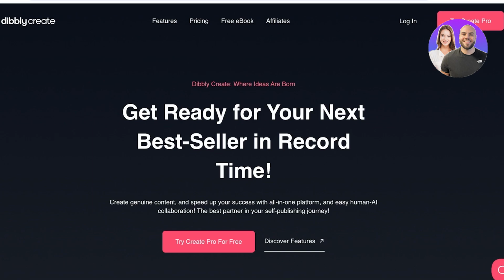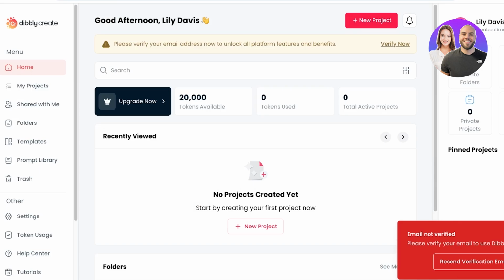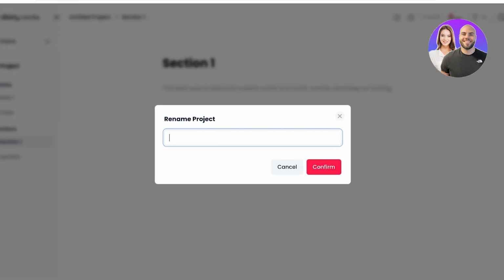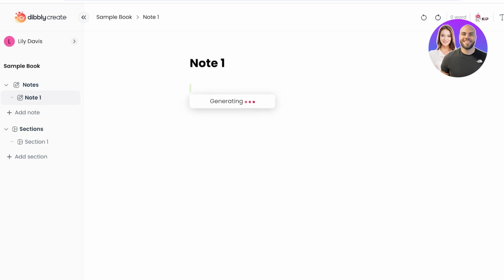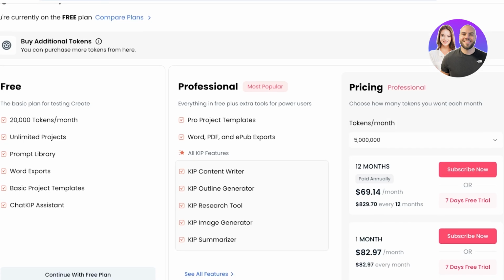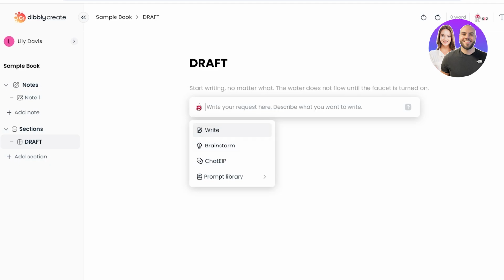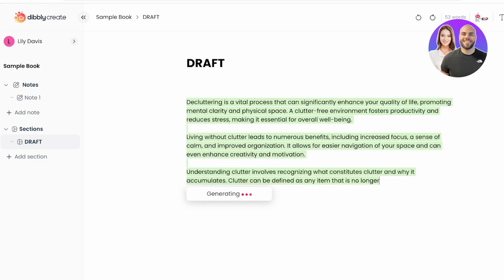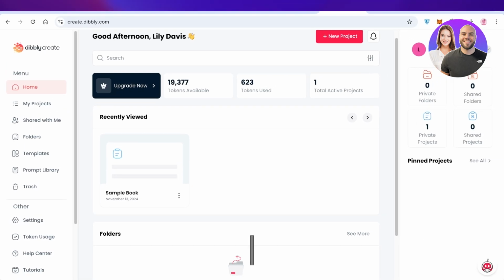How To Write a Book With AI For Beginners (Full Guide)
In this video we show you How To Write a Book With AI For Beginners. This video will cover everything that you need to know and help you get started with this software.